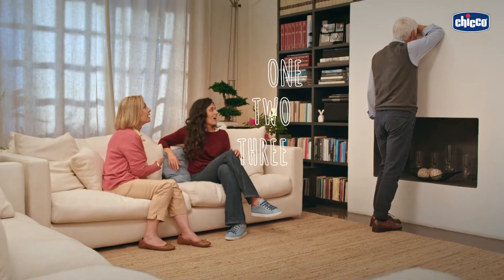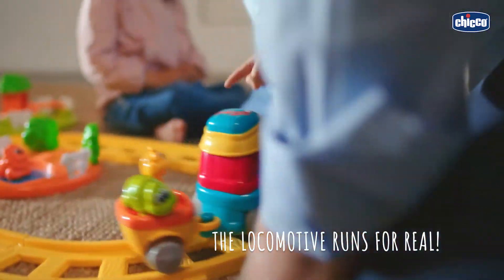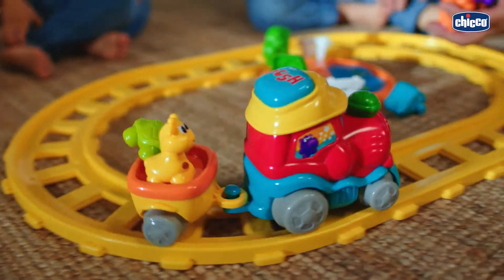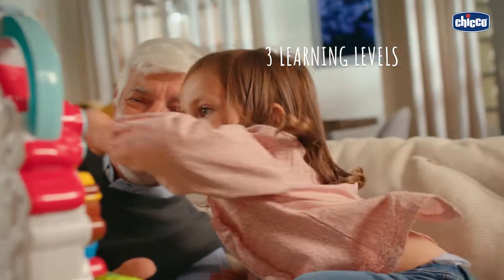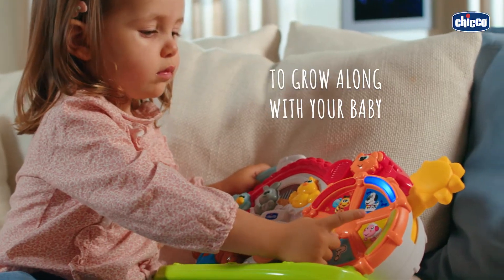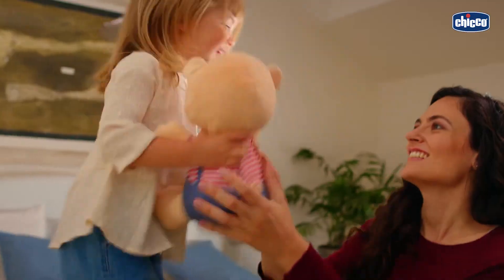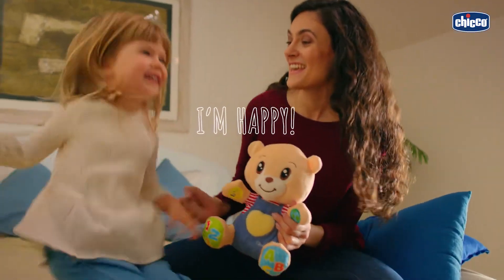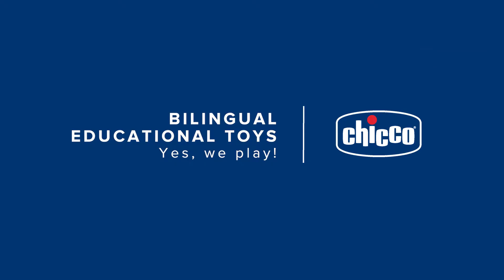Chicco Fun Learning Toys Bilingual ABC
Introduce English into the family in a natural way with Chicco’s bilingual toys, such as the Adventure Train that teaches numbers, the alphabet and animals’ names. The New Talking Farm teaches animals’ names, sounds and fun facts. ABC Teddy tells many stories to discover emotions in two languages.
Chicco bilingual educational toys. Yes, we play.